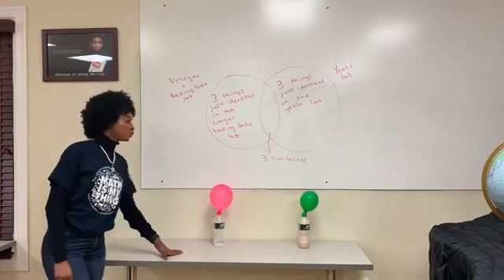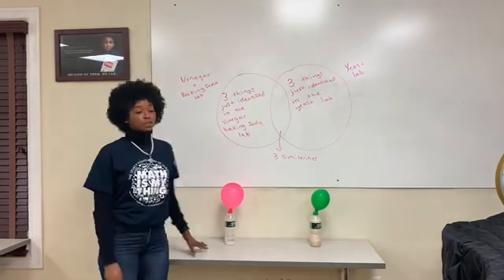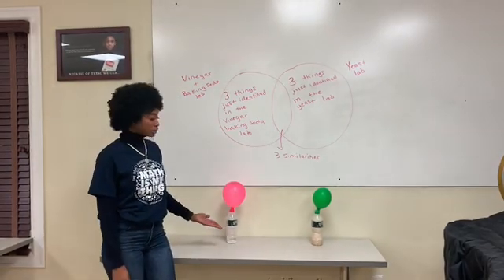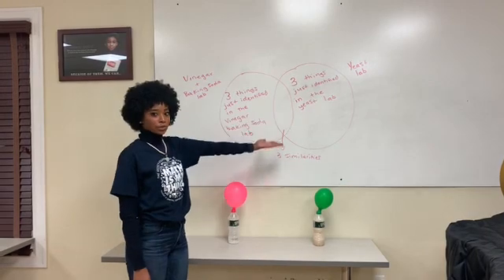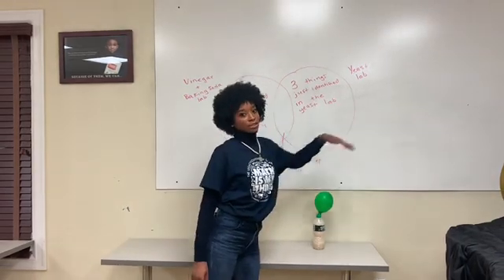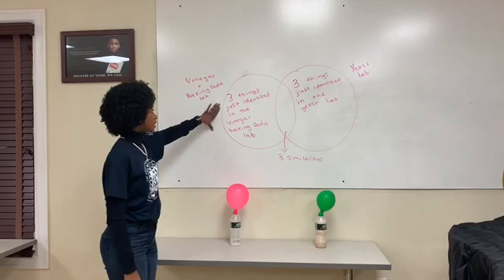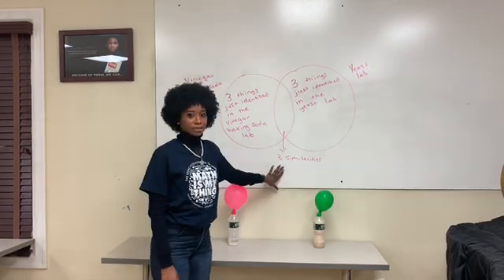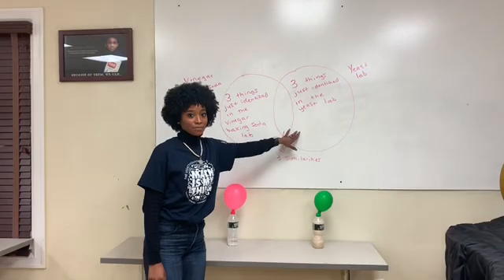March 16, 2020